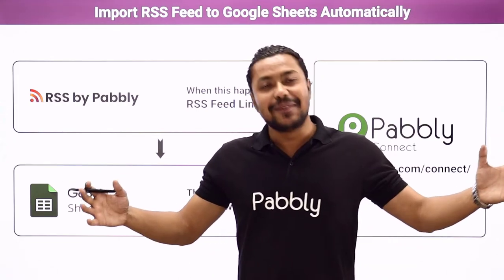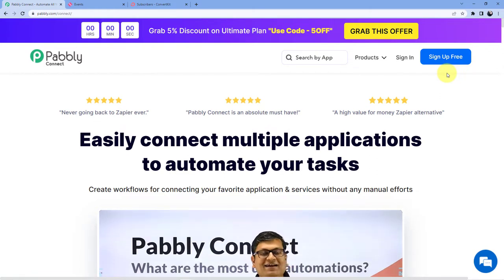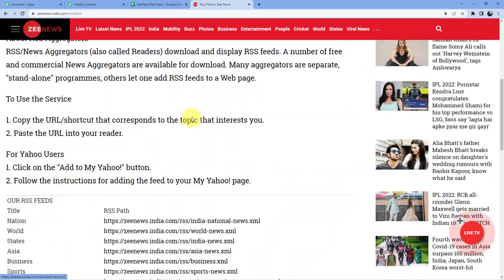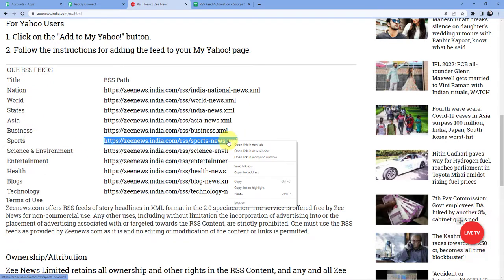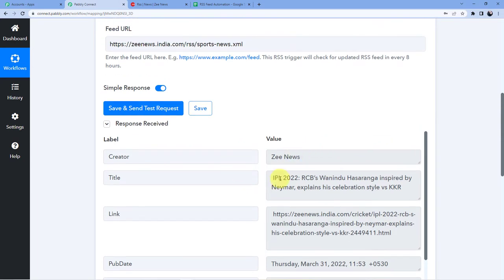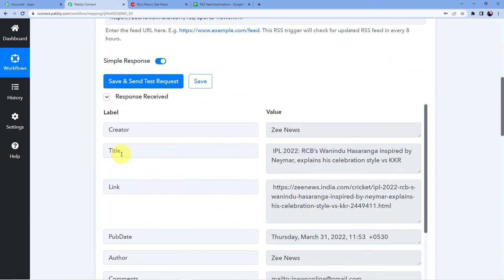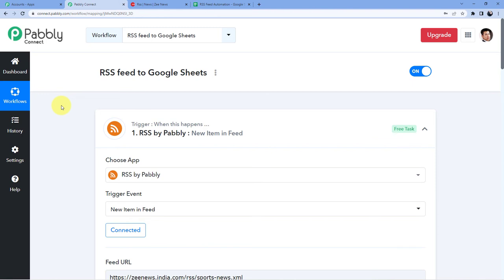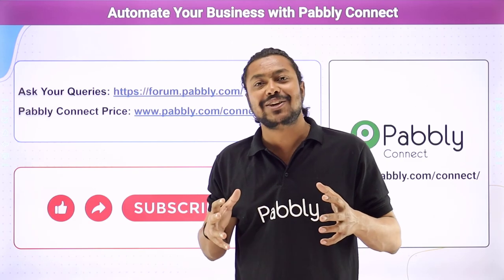Import RSS Feed to Google Sheets Automatically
In this video, we will learn RSS Google Sheets integration, where you can learn to import RSS Feed to Google Sheets automatically with the help of Pabbly Connect.